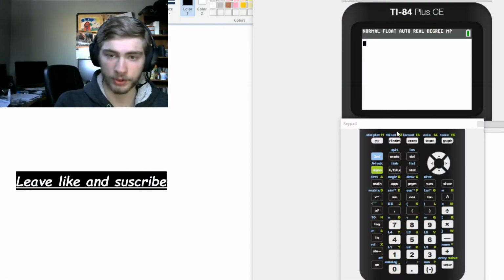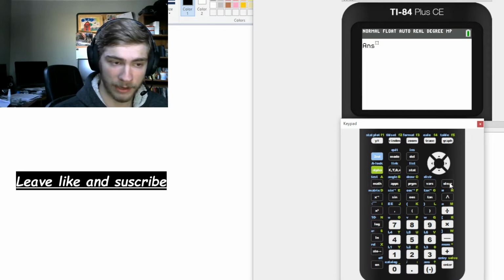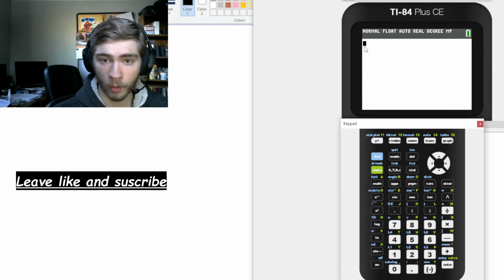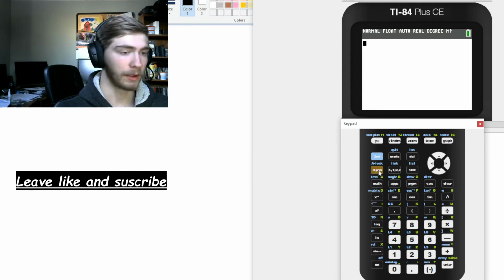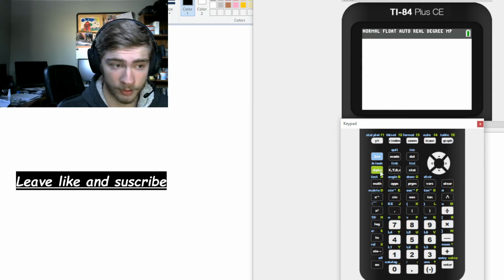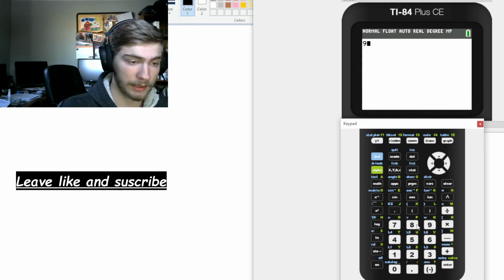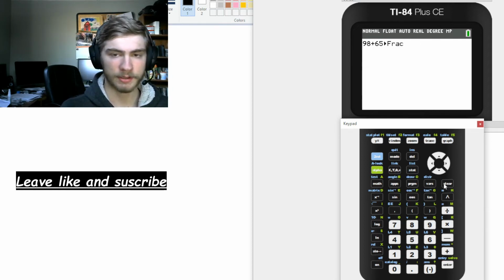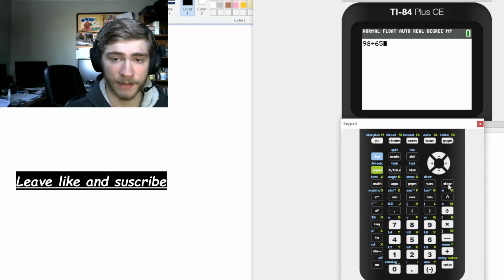Navigating the Calculator - Academic Decathlon Math Tutorials Video 2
Navigating the calculator.